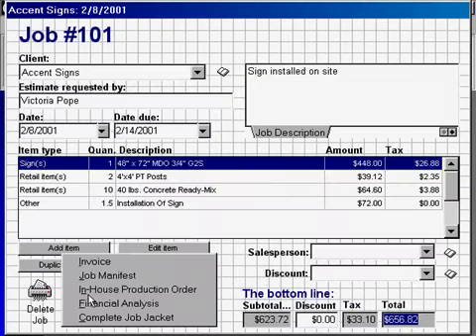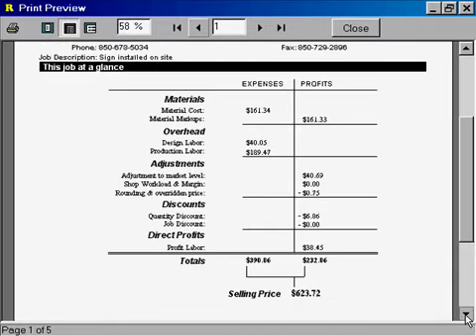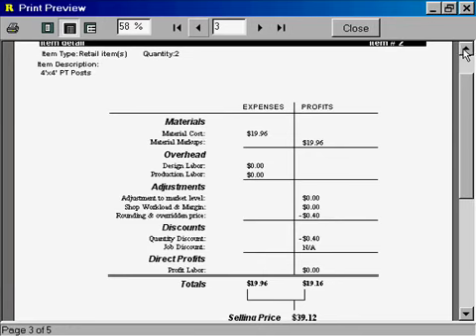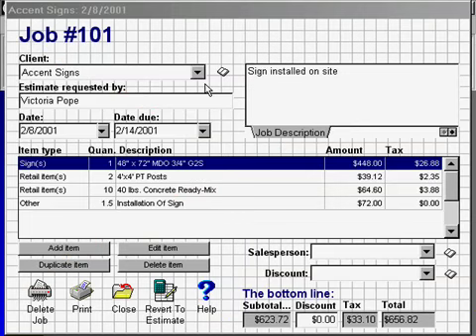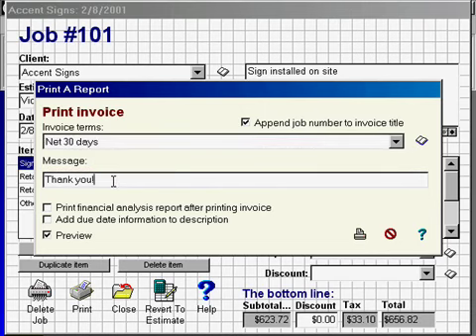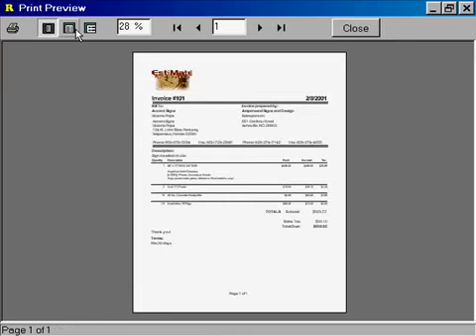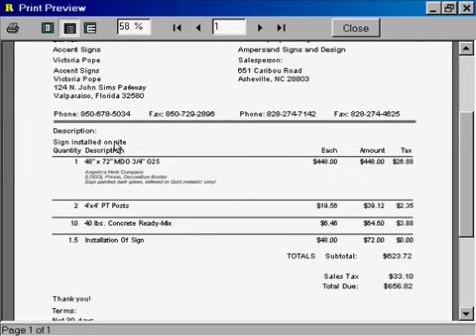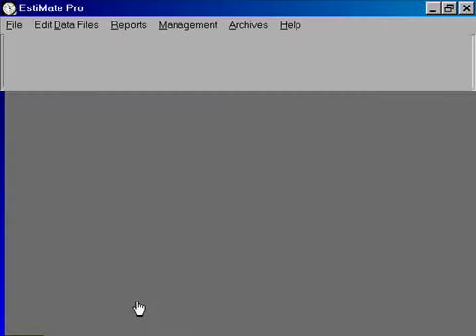Learning EstiMate 1 :: Converting An Estimate To A Job Part 2/2